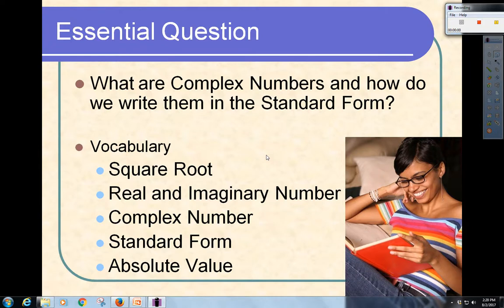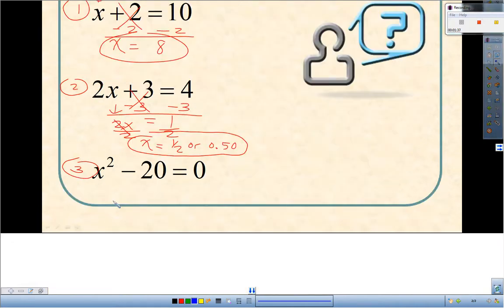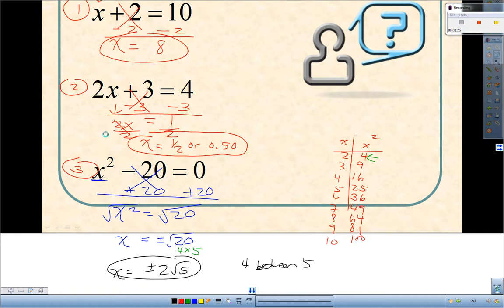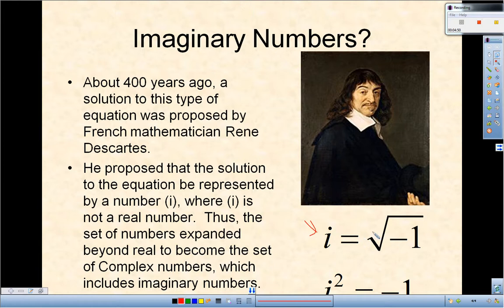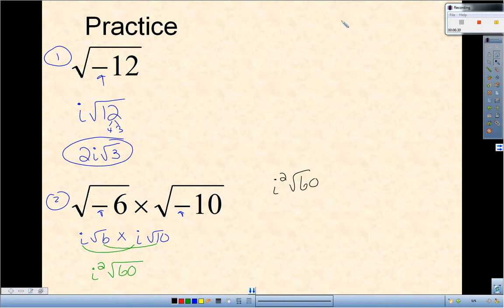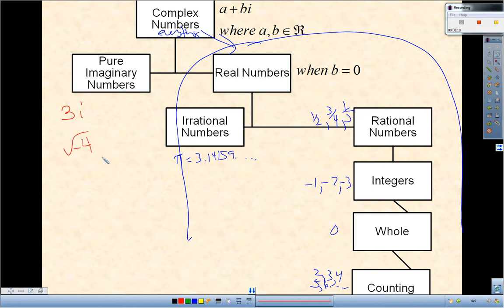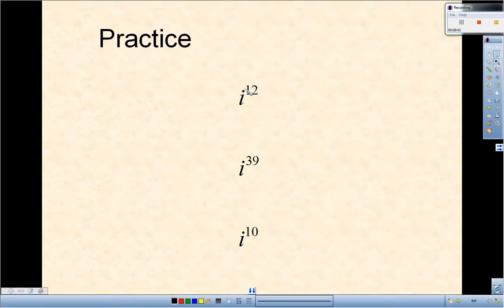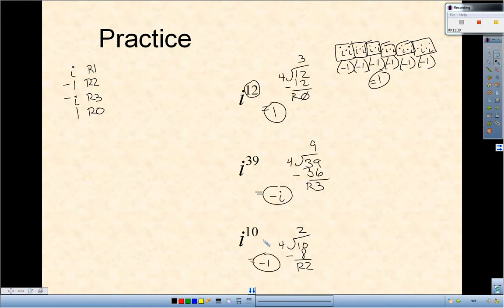Intro to Complex s & Simplify powers of i